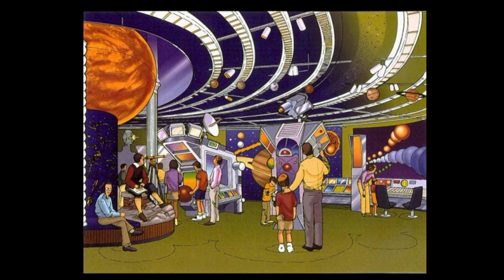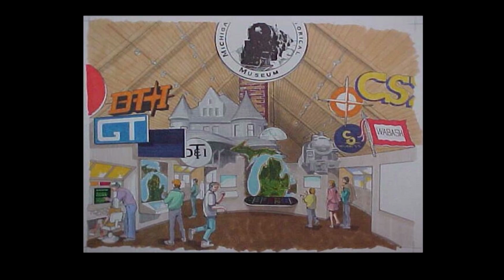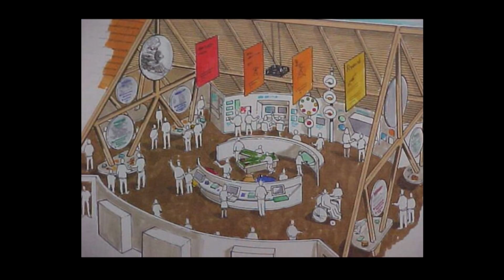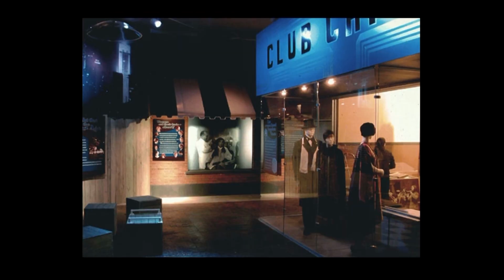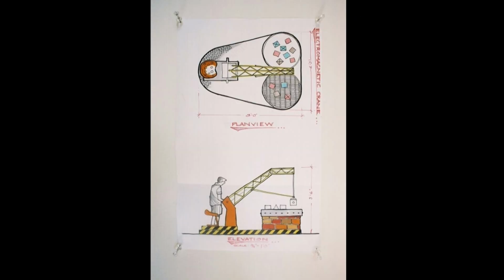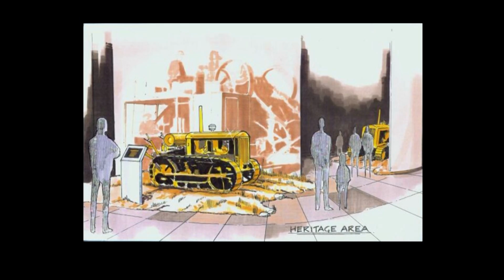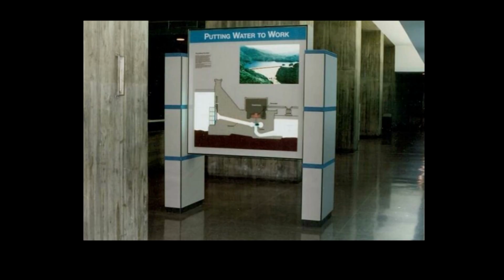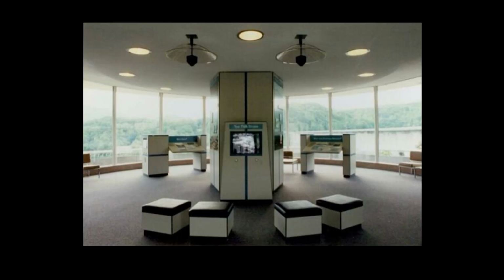GRA-168 Computer Art 1 Intro/Time: 7mins 10sec